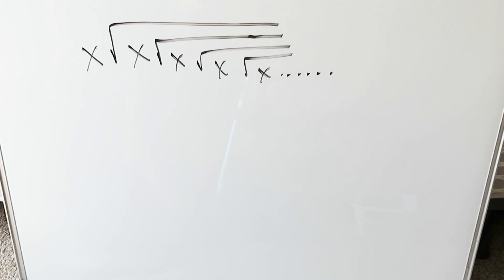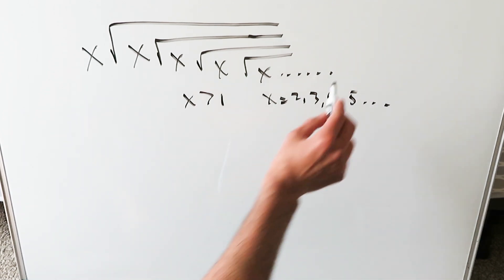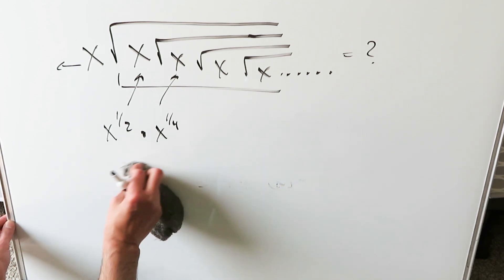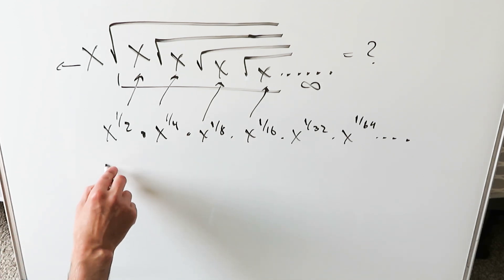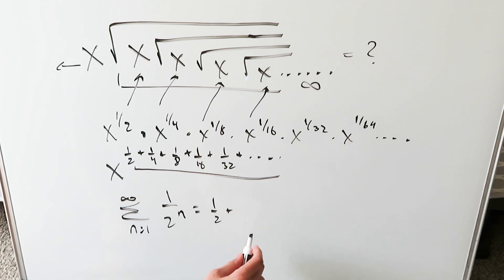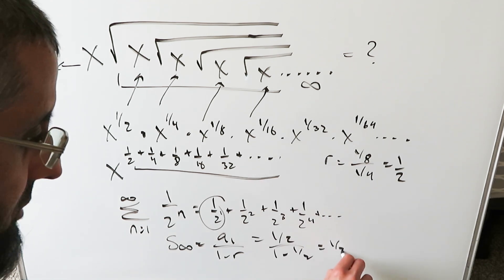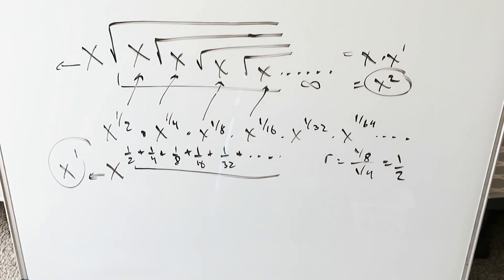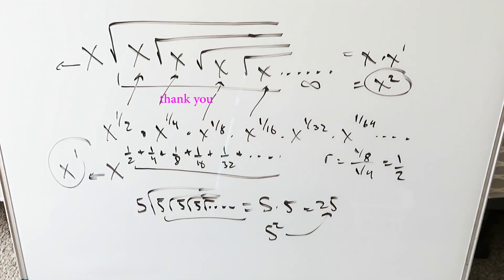Value of Infinite Iterative radical